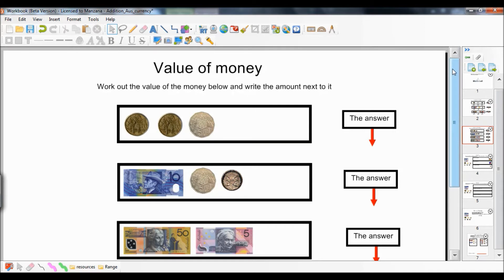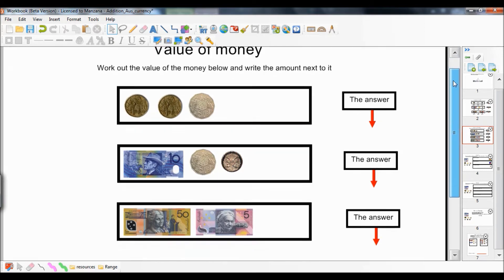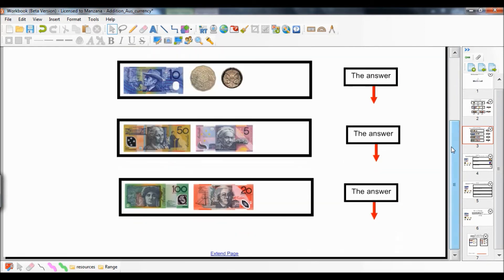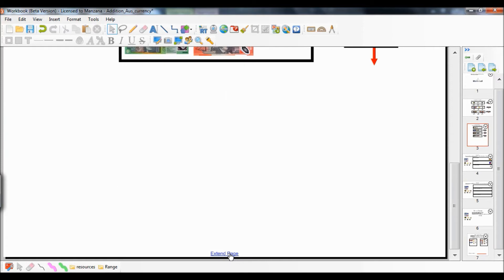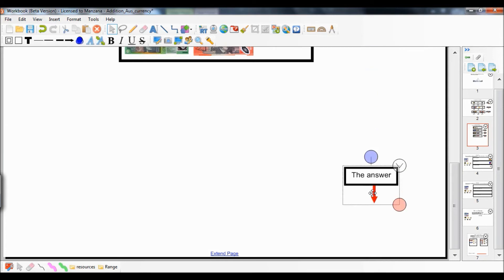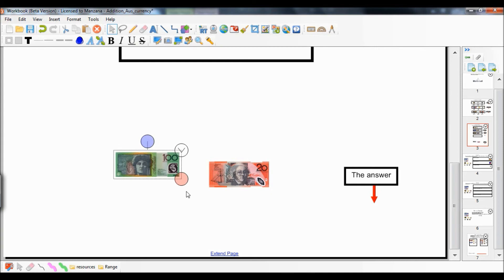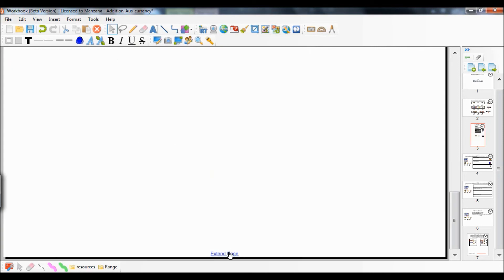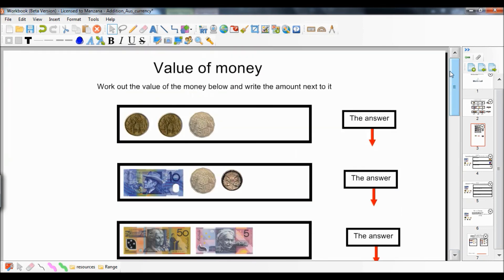Understanding Workbook: Page Extend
Instantly increase the size of your Workbook canvas area with page extend